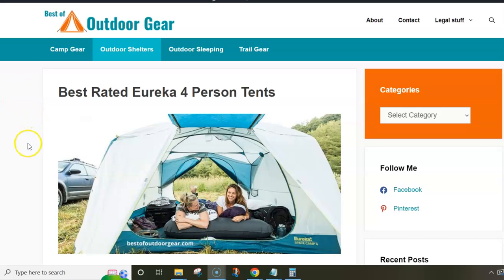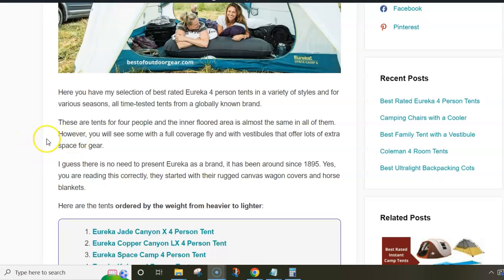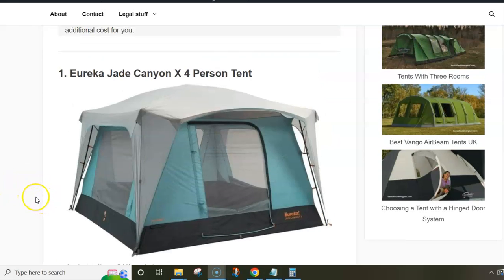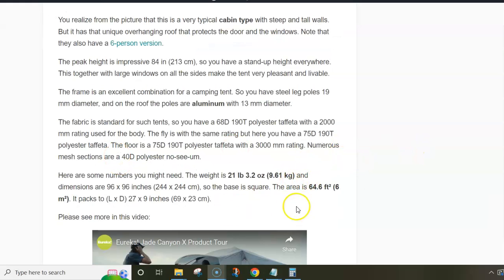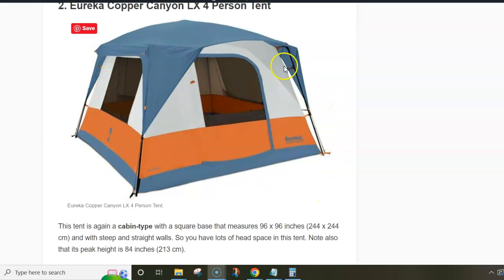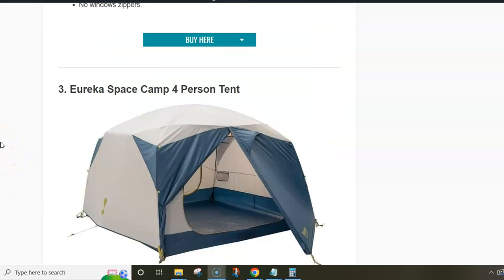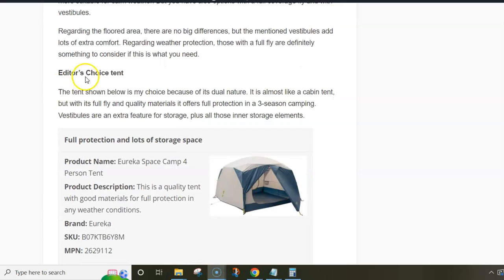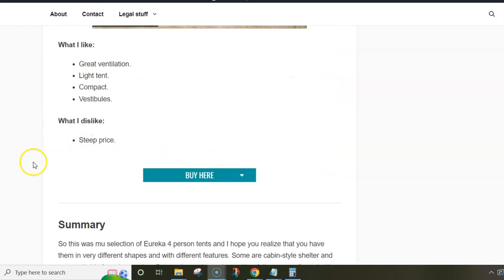Best Rated Eureka 4 Person Tents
Here you have my selection of best rated Eureka 4 person tents in a variety of styles and for various seasons, all time-tested tents from a globally known brand.
These are tents for four people and the inner floored area is almost the same in all of them. However, you will see some with a full coverage fly and with vestibules that offer lots of extra space for gear.